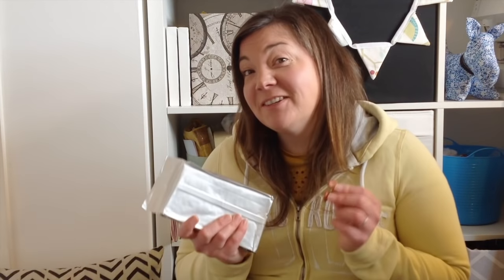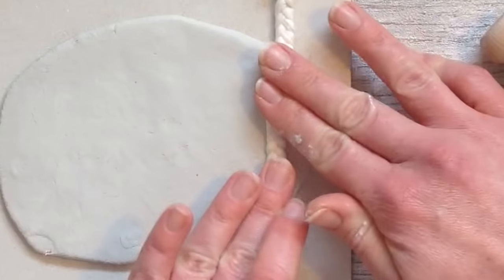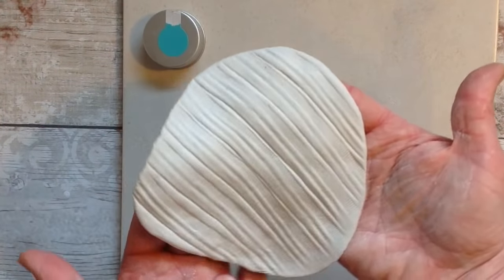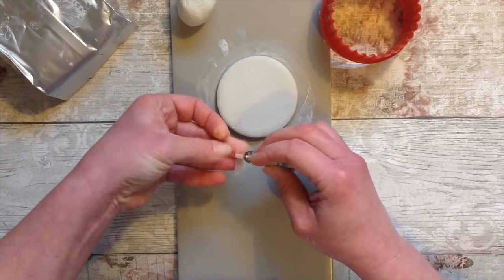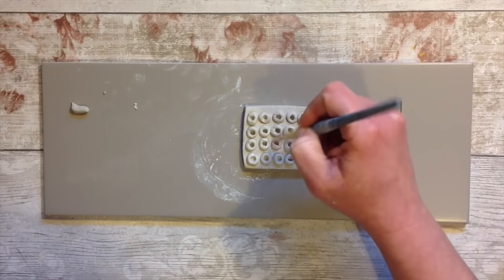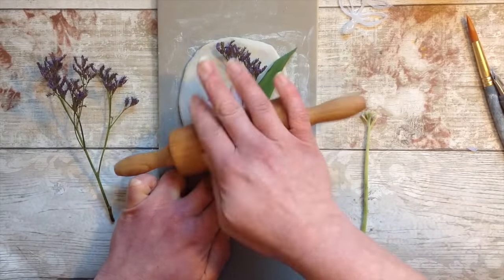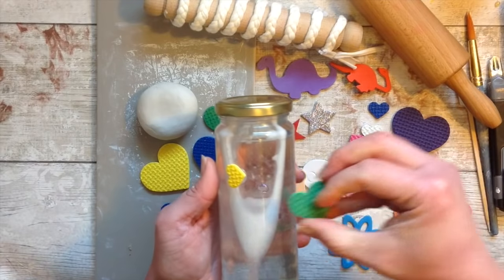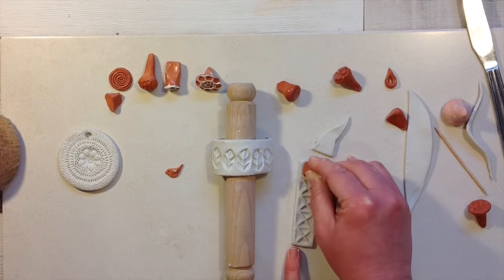IMPRINTING AIR DRY CLAY - Simple Easy and Effective Imprint Techniques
Here are some fun a simple ways to imprint your clay at home.

US Supplies:
- DAS Clay
- Fine Paint Bushes

AIR DRY CLAY IMPRINTING AIR DRY CLAY Simple Easy and Effective Imprint Techniques,Air dry clay,air drying clay projects,clay techniques,air dry clay inspiration,clay inspirational video,diy clay dishes air dry clay imprint tutorial,DIY Jewellery Trays Imprinting Air Dry Clay,Fun with clay,air dry clay ideas,sarah reeves,Red Rocking Bird,air dry clay for beginners,AIR DRY CLAY TUTORIAL,i want to try something new with air dry clay,ceramics at home,pottery at home,clay